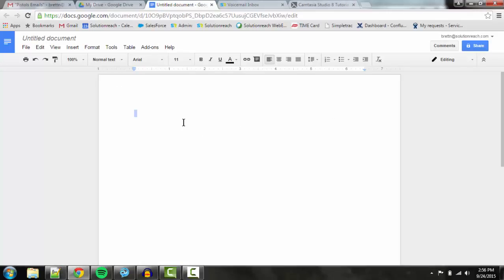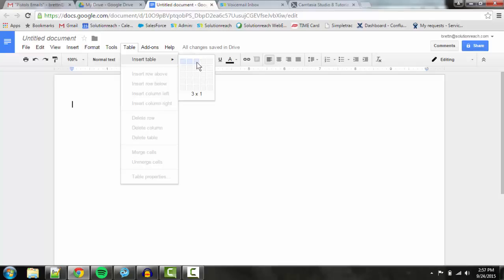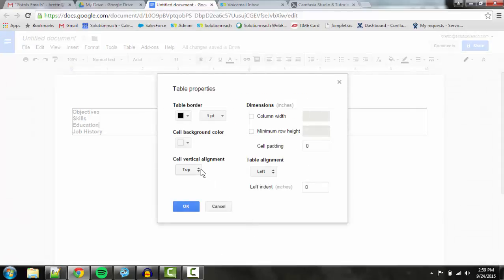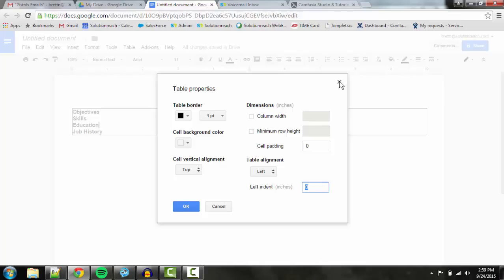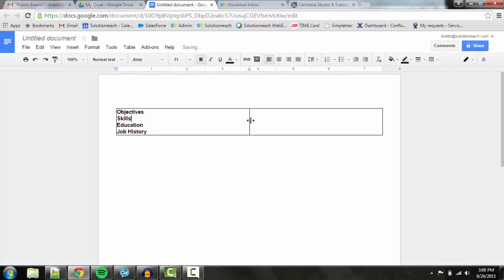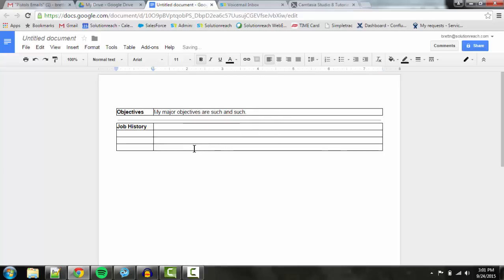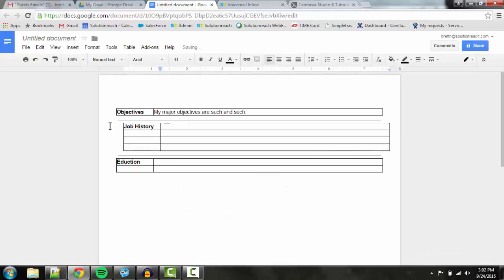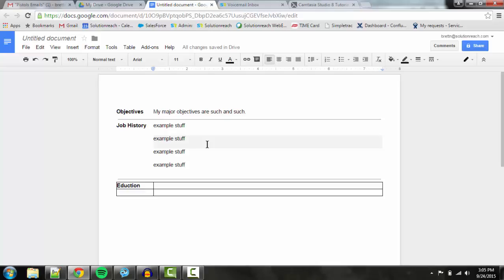Creating Tables In Google Docs